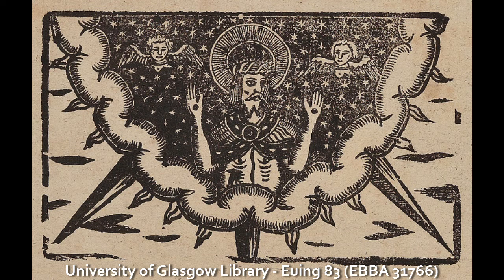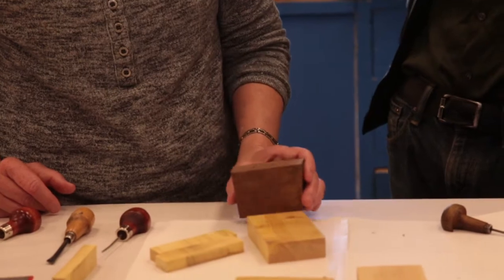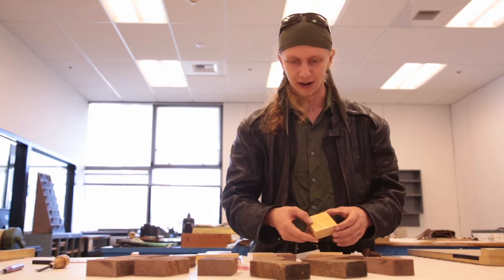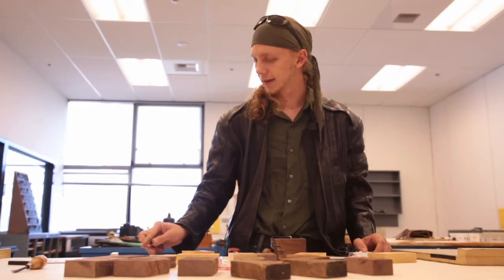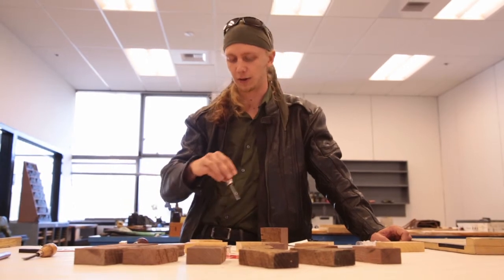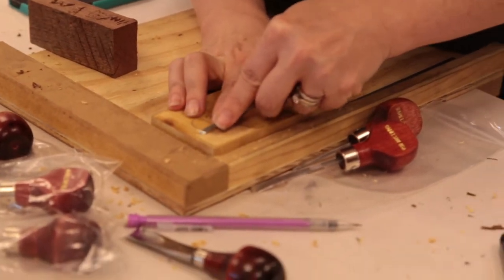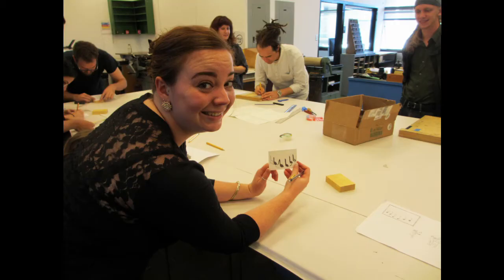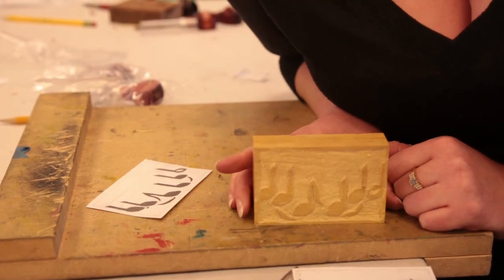Making a Broadside Ballad: Woodcuts (Long)